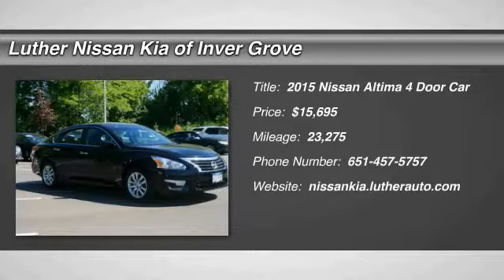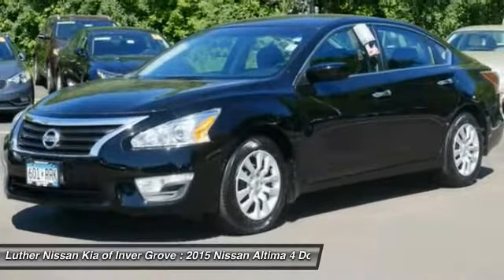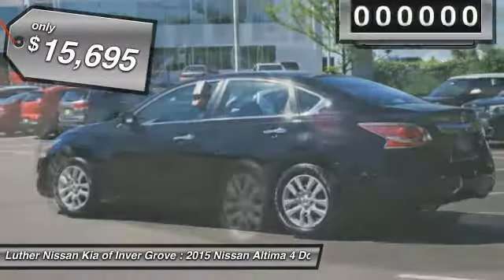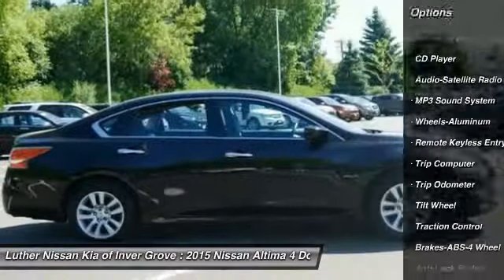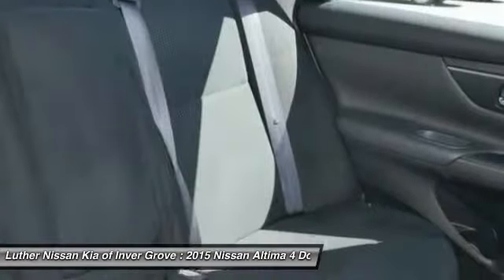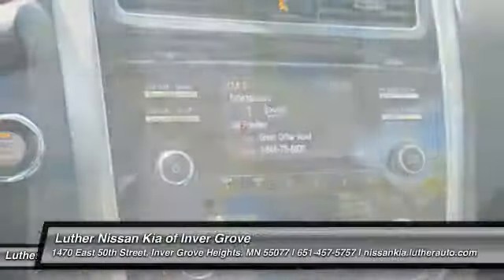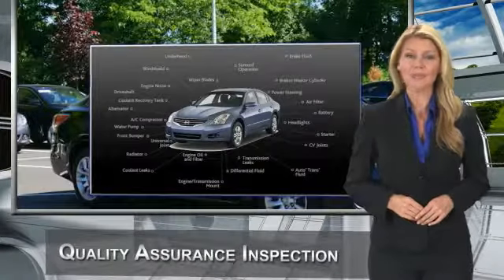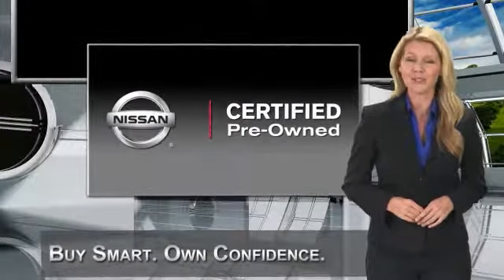2015 Nissan Altima Inver Grove Heights,St Paul,Minneapolis P13422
2015 Nissan Altima 2.5 S

** NISSAN CERTIFIED ** 1.95% APR OAC ** 7YR/100K MILE WARRANTY ** CARFAX 1-Owner, Excellent Condition, LOW MILES - 23,275! EPA 38 MPG Hwy/27 MPG City! 2.5 S trim, Super Black exterior and Charcoal interior. Keyless Start, Wireless Cell Phone Hookup, CD Player, [H01] DISPLAY AUDIO PACKAGE, [X01] POWER DRIVER SEAT PACKAGE, Non-Smoker vehicle. SEE MORE! PURCHASE WITH CONFIDENCE: Rates as low as 1.9% OAC. Nissan Certified 10YR/100K. ** NISSAN CERTIFIED ** 1.95% APR OAC ** 7YR/100K MILE WARRANTY ** CARFAX 1-Owner, Excellent Condition, LOW MILES - 23,275! EPA 38 MPG Hwy/27 MPG City! 2.5 S trim 7-year/100,000-Mile Limited Warranty, 24-Hour Roadside Assistance and Towing Assistance, Rental Car, Trip-Interruption Services, Vehicle Title Insurance Policy, CARFAX Vehicle History Report, $50 Deductible, 167-Point Inspection and Reconditioning. CARFAX 1-Owner and Qualifies for CARFAX Buyback Guarantee. AFFORDABLE TO OWN: This Altima is priced $600 below NADA Retail. Approx. Original Base Sticker Price: $22,600*. KEY FEATURES INCLUDE: Keyless Start Non-Smoker vehicle. Nissan 2.5 S with Super Black exterior and Charcoal interior features a 4 Cylinder Engine with 182 HP at 6000 RPM*. VEHICLE REVIEWS: Edmunds.com explains Impressive acceleration and fuel economy with either engine; strong crash test scores; satisfying ride and handling balance; capable and user-friendly electronics; above-average cabin quality.. Great Gas Mileage: 38 MPG Hwy. OUR OFFERINGS: Some of the used vehicles we offer for sale may be subject to unrepaired recalls for safety issues. You can check whether a vehicle is subject to open recalls for safety issues at safercar.gov Pricing analysis performed on 6/2/2017. Horsepower calculations based on trim engine configuration. Fuel economy calculations based on original manufacturer data for trim engine configuration. Please confirm the accuracy of the included equipment by calling us prior to purchase.